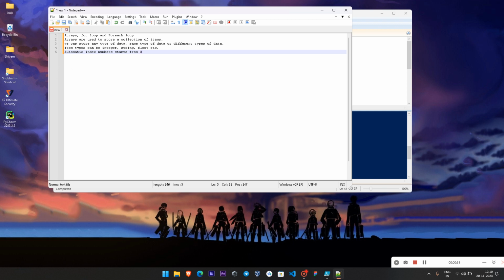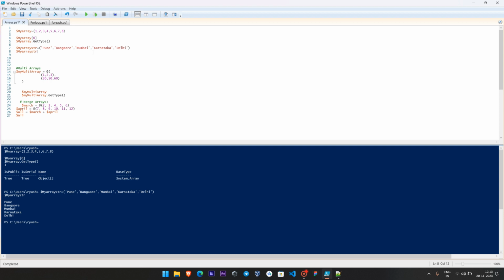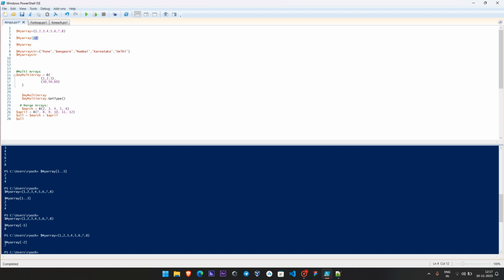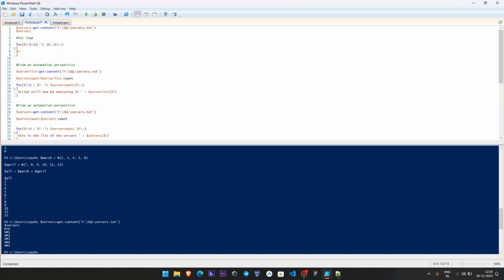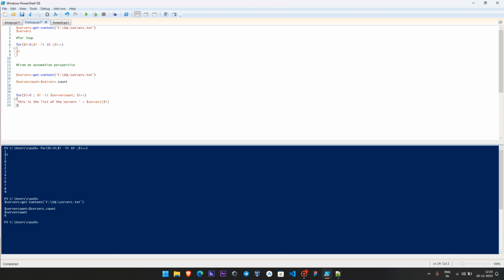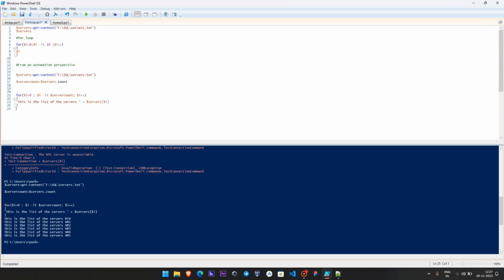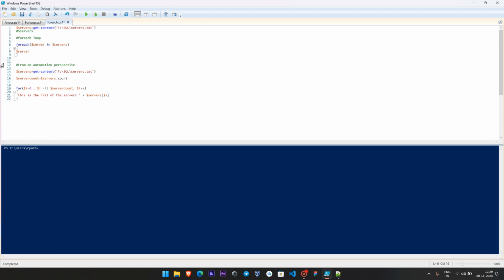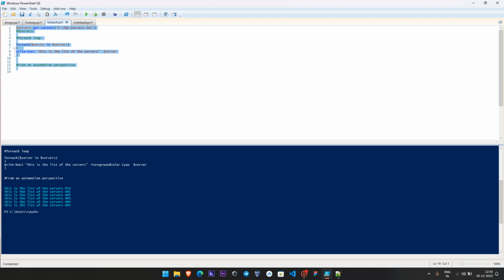PowerShell for Automation of SQL Server || Arrays , For loop and For Each Loop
In this video, we will be learning about arrays, for loops, and for each loop in the power shell.